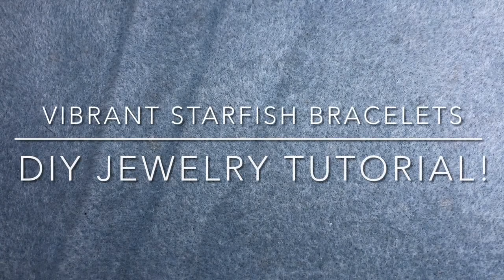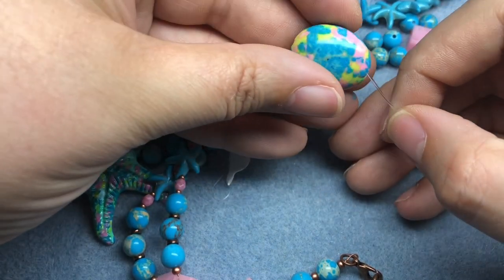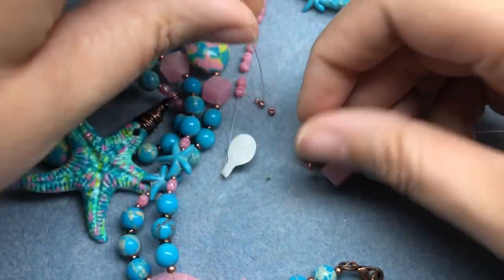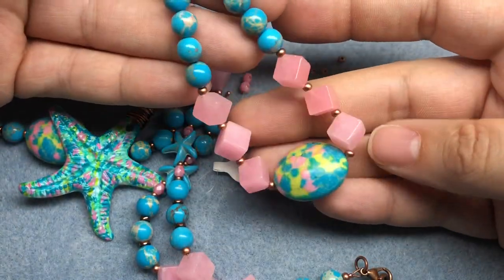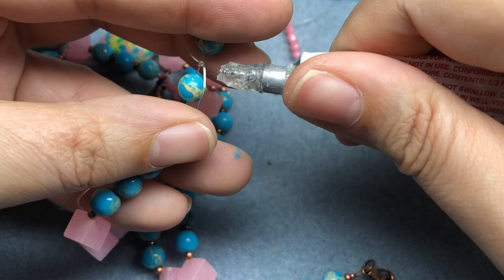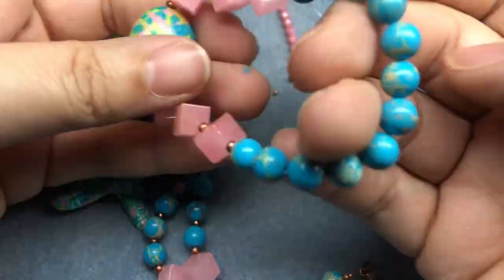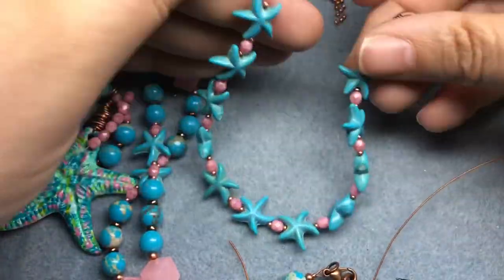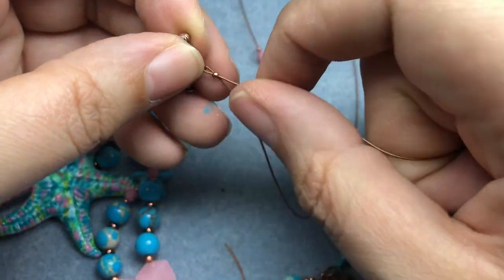Vibrant Starfish Bracelets! DIY Jewelry Tutorial! 🧜🏽‍♀️🐚🌟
Here is a fun tutorial featuring the bead subscription from Bargain Bead Box for the month of July!  I love this subscription and have had it for a few years.  How did you like this month's box?

To sign up for a subscription with Bargain Bead Box, use this link and code Turquoise for $2 off your first box!